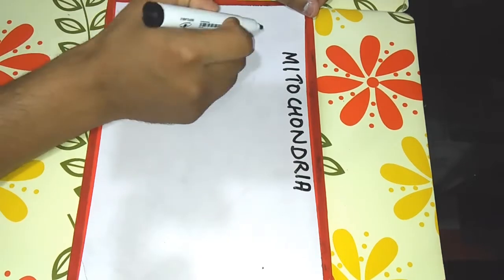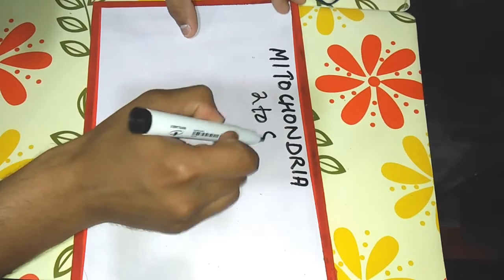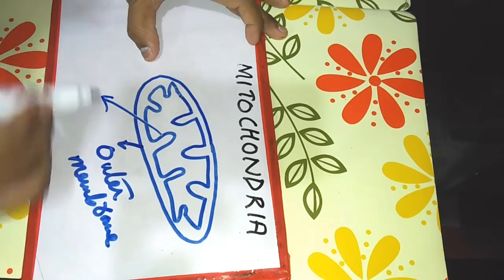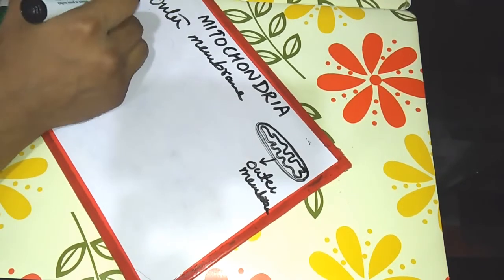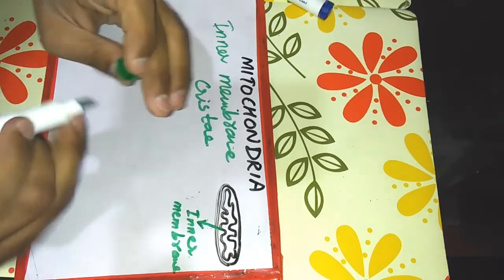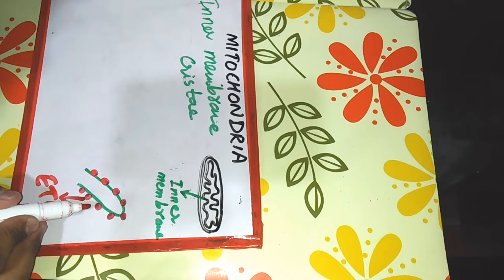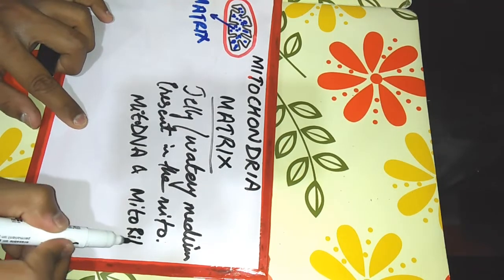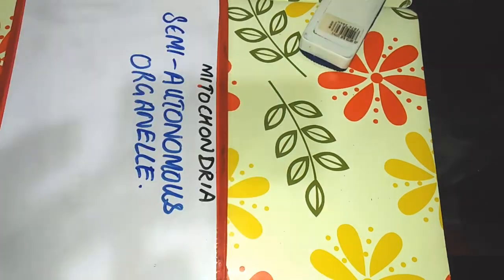Structure and functions of Mitochondria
The mitochondrion is also known as the "powerhouse" of the cell. It generates energy currency i.e. ATP. Watch this entire video to learn about the structure and functions of Mitochondria... Here we go...

I will be available for your help. You can get in touch with me on my Facebook